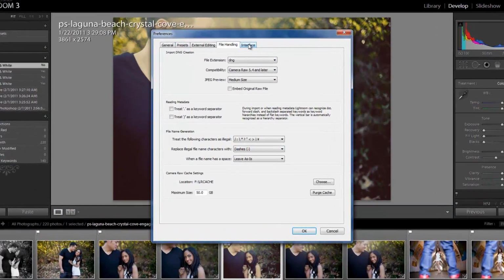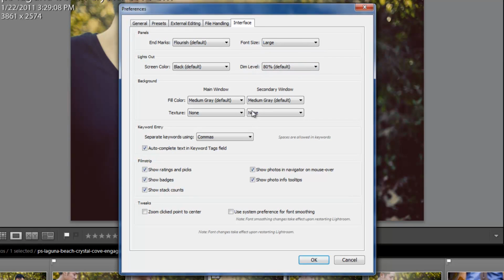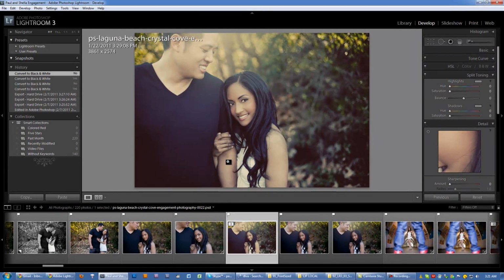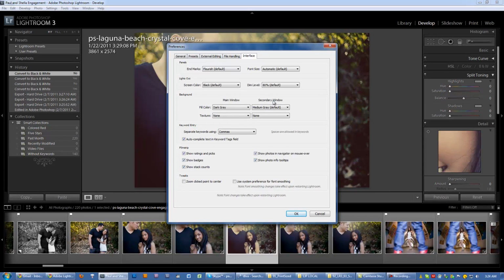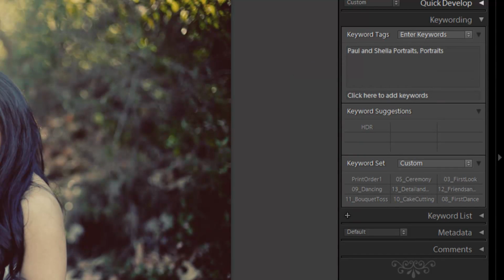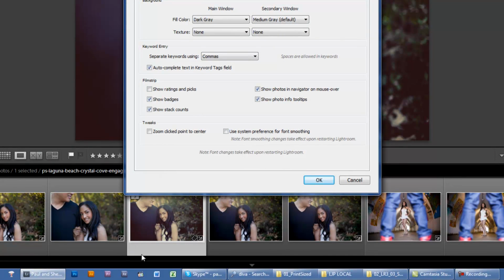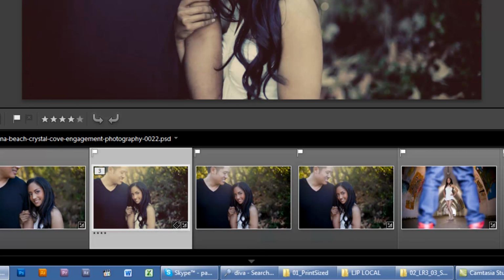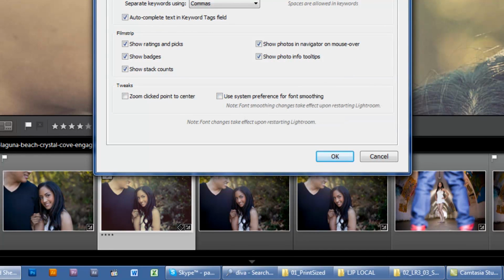Lightroom 3 Preferences - The Interface Tab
The Interface tab in Adobe Lightroom 3's Preference Dialogue primarily deals with the adjusting the Lightroom workspace/interface appearance, as well as adjusting some Lightroom's visual functionality.

Learning the Interface tab will help you personalize your interface functionality, and interface visuals to suite your style and needs for visual presentation.